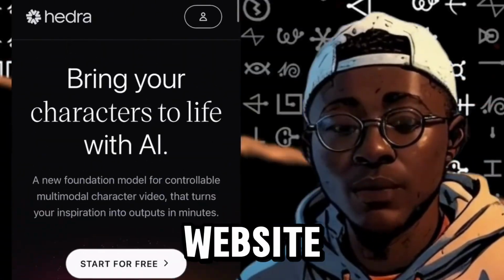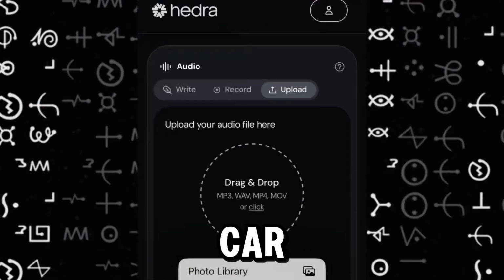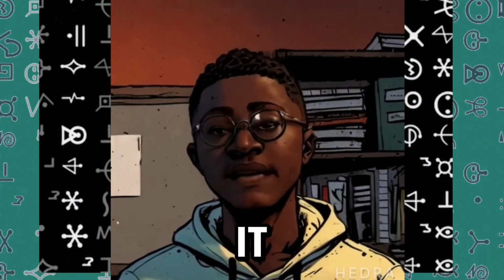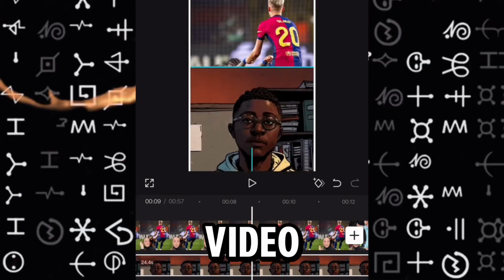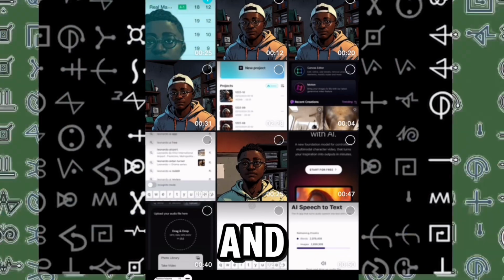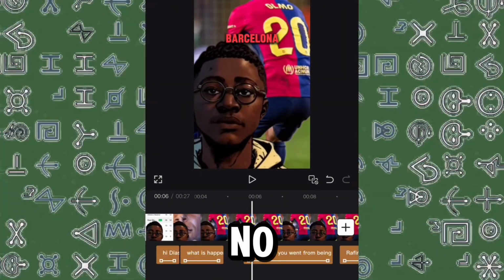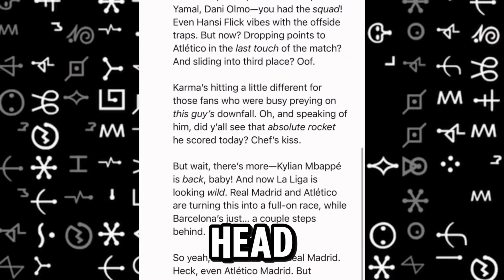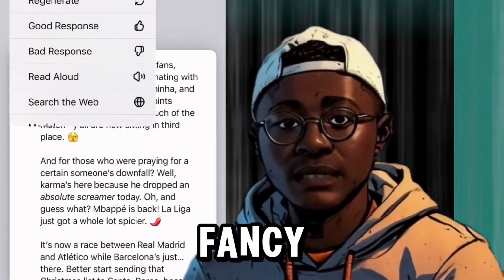How to Create Viral Faceless videos in 2025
Learn how to create viral faceless content for YouTube, TikTok, and other platforms using just your phone!

In this step-by-step guide, I’ll show you how to find viral videos in your niche, transcribe them, create professional voiceovers, and edit them into stunning content—all without showing your face.

Whether you’re into football, celebrity news, or trending topics, this method works for all niches. I’ll also introduce you to tools like CapCut, ChatGPT, 11labs, and Hedra.ai to help you streamline the process.